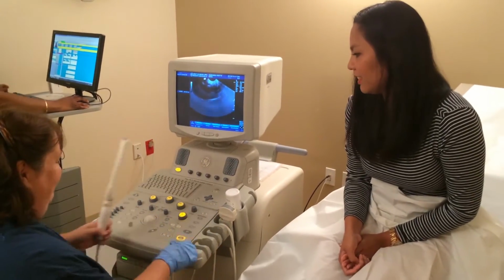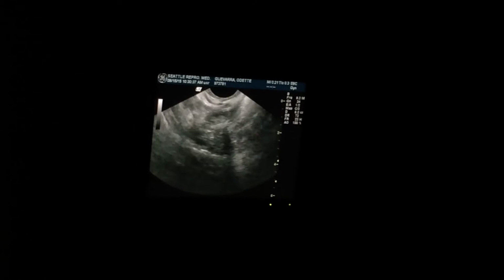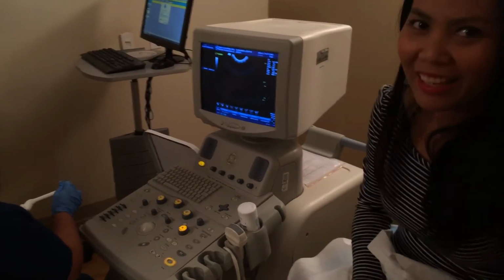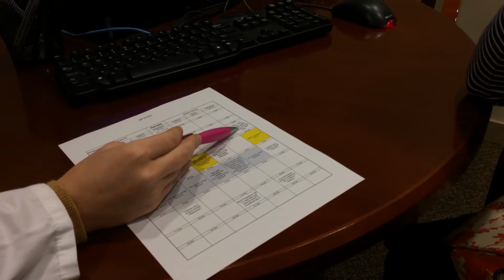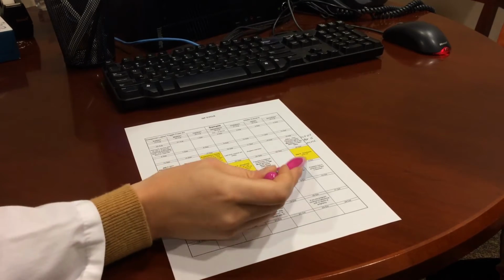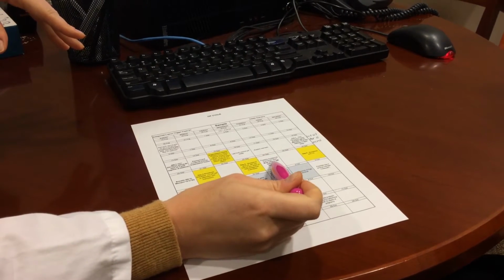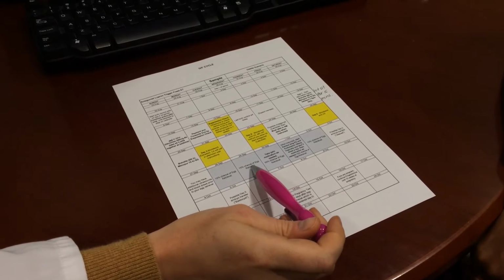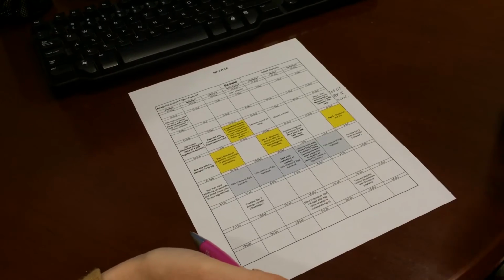IVF in Seattle EP#2 (suppression check) Male infertility icsi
My wife gets screened for the first time for her suppression check and then scheduling for future appointments.

My wife & I are are going through IVF ICSI due to Male Infertility.